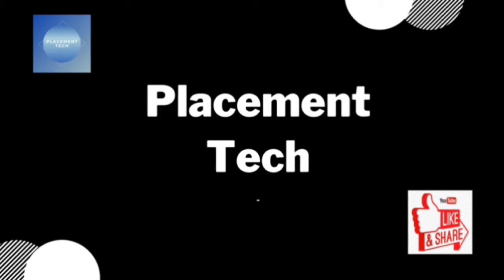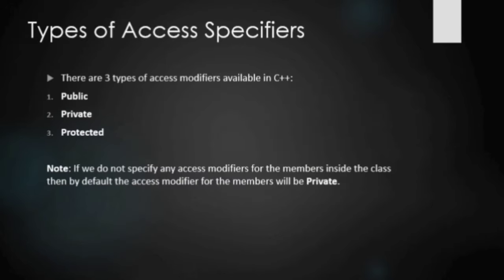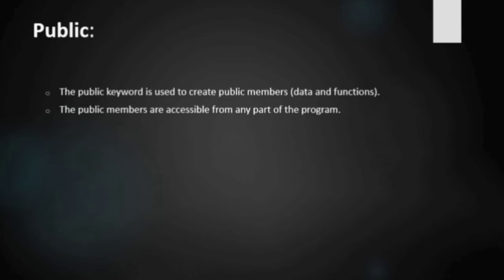Access Specifier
This video tells you about the access specifiers used in OOP's.